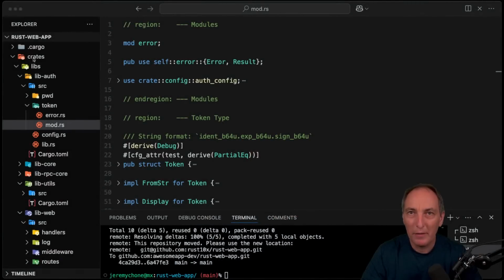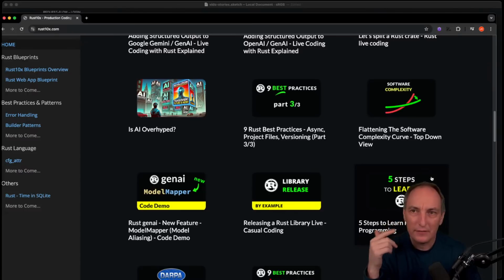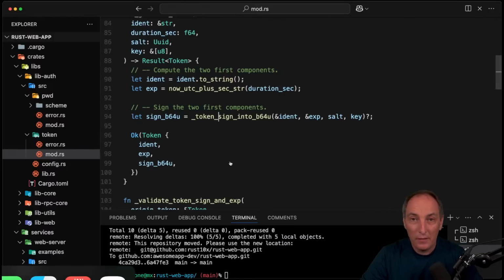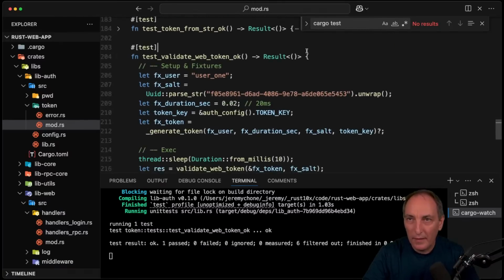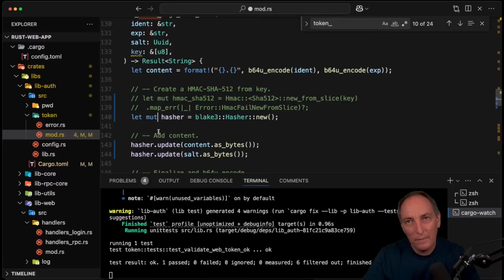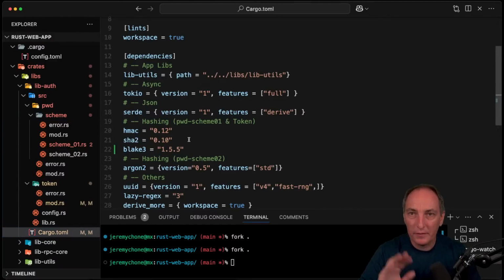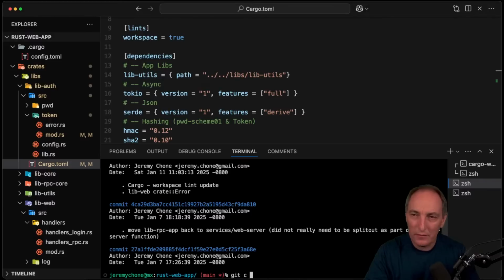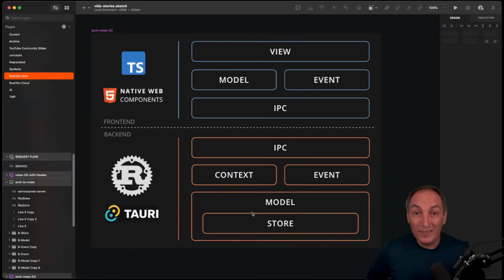JC Live Coding (Ad-hoc Livestream)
This is today's Live Coding session.

We will be upgrading Rust Web App token Hashing from SHA-512 to BLAKE-3

This live stream will be available for everyone, but the archive will be accessible only to "Live Stream" Members.